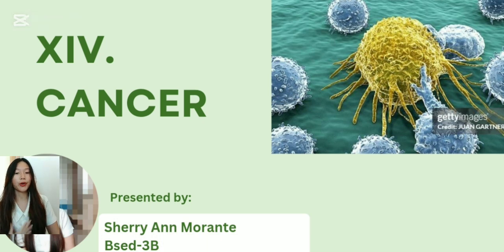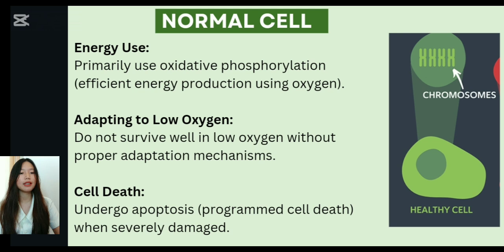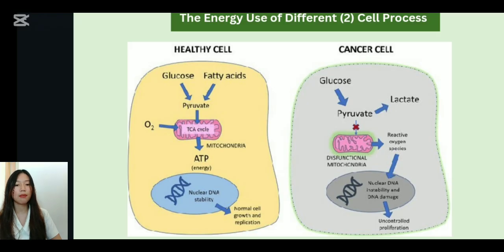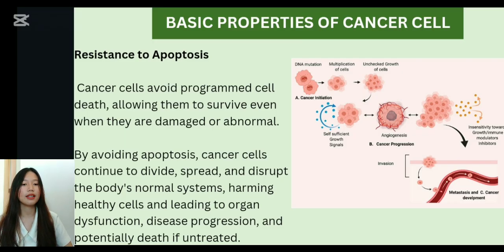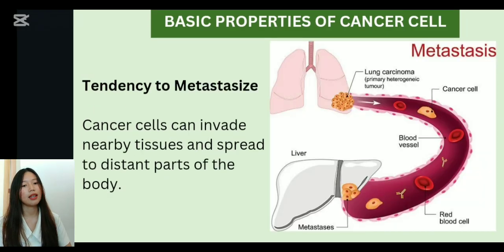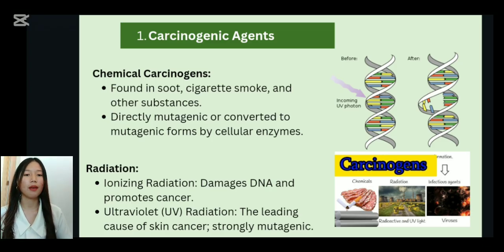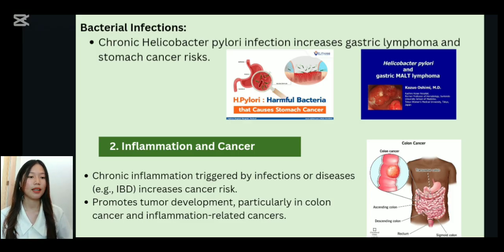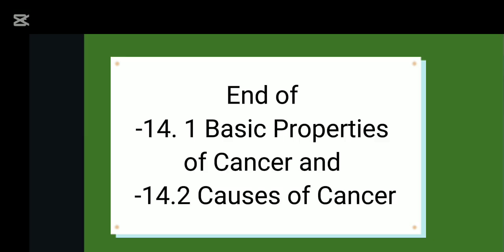December 10, 2025